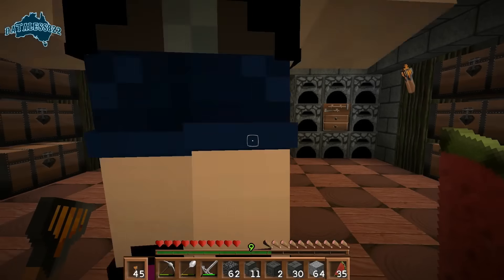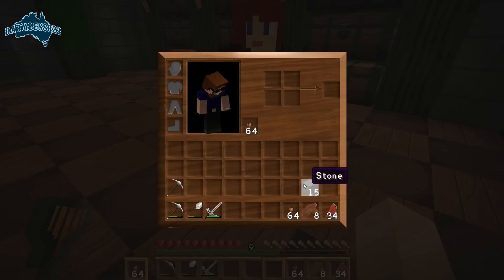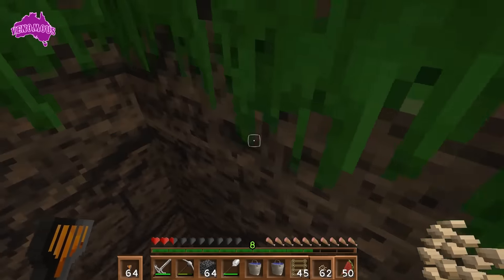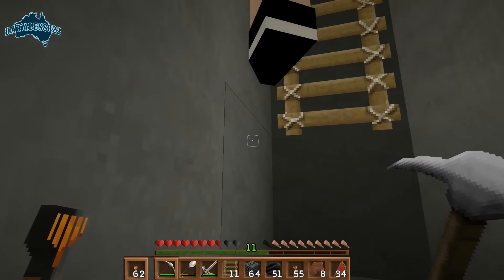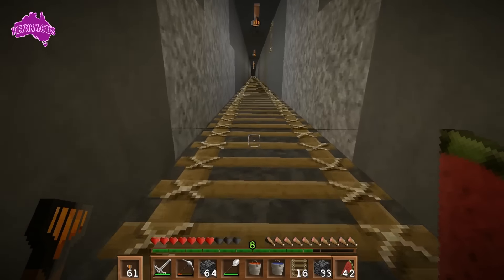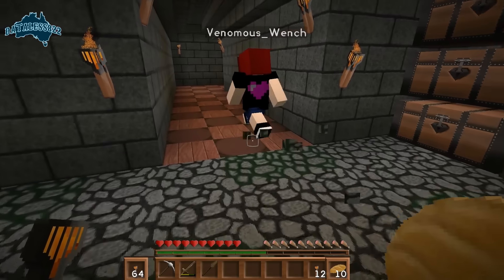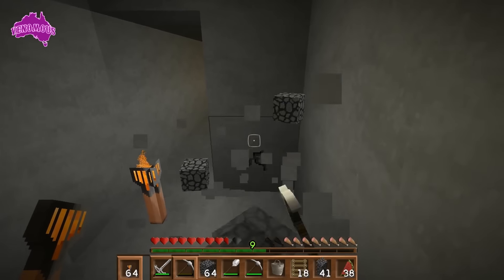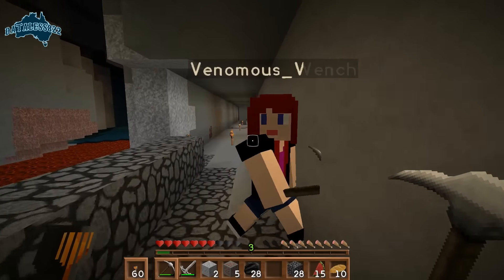Datamous Plays – Minecraft 1.9 Ep 6 - Murder she wrote!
Hey guys! In today's episode, We finally put in our shaft. mineshaft that is lol. join Venom and I as things get rather ummmmm HOT!

Warning does contain nasty words recommend for mature audiences only

Want to play on Data's server? nothing easier, just become a registered member at the